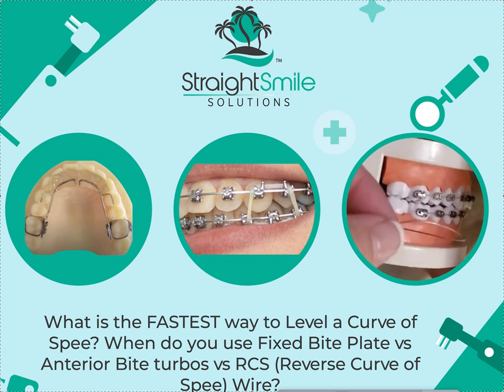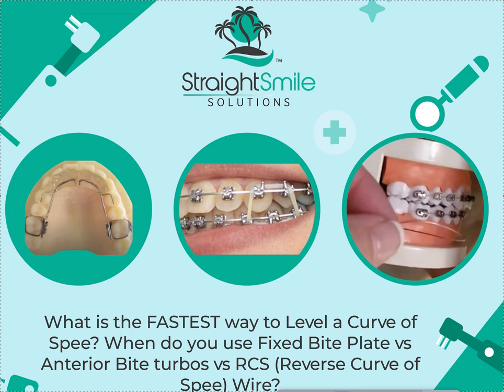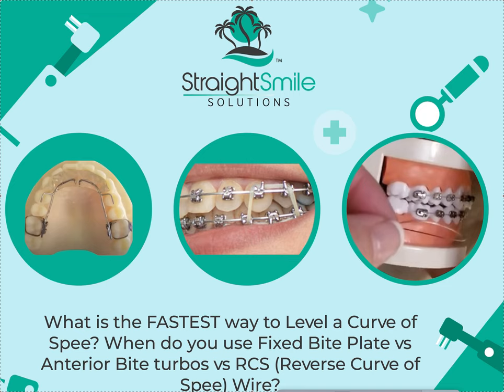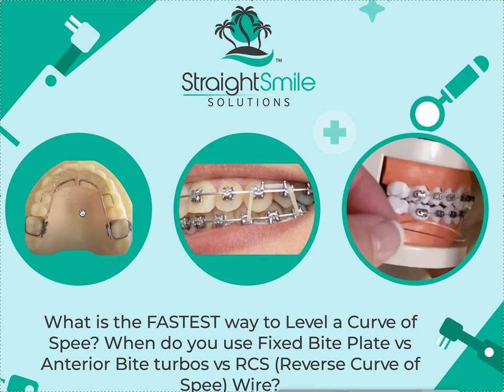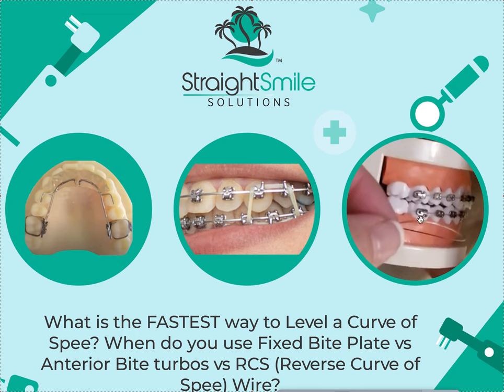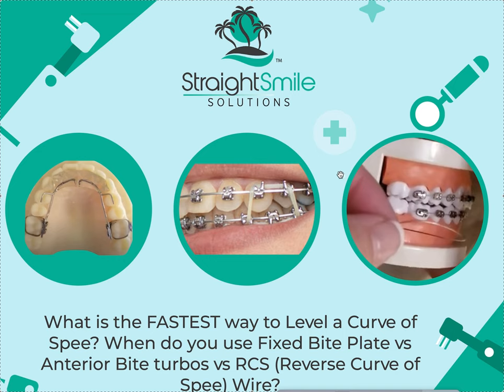Best way to Level a Curve of Spee? FBP / Box Elastics / RCS Wire